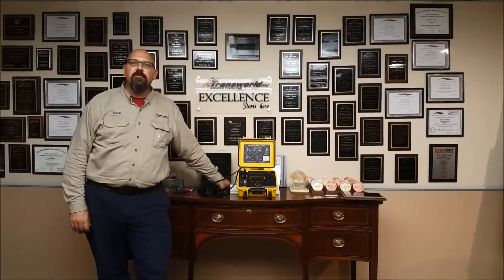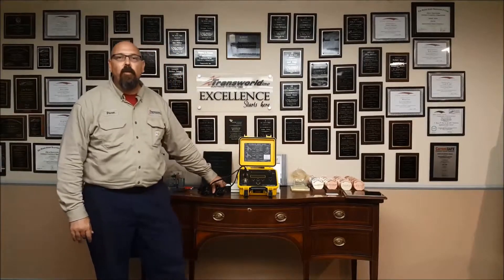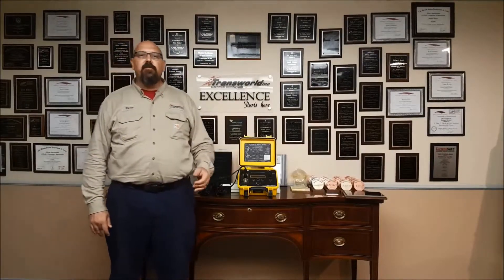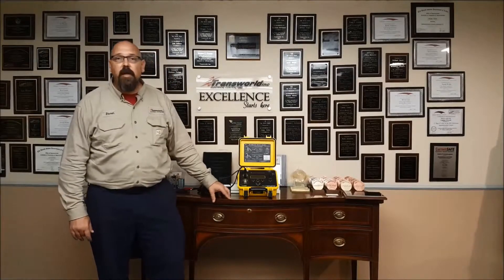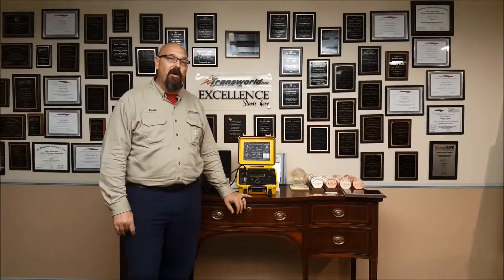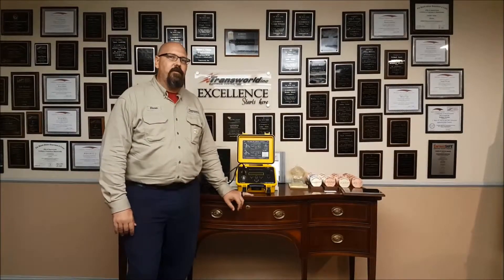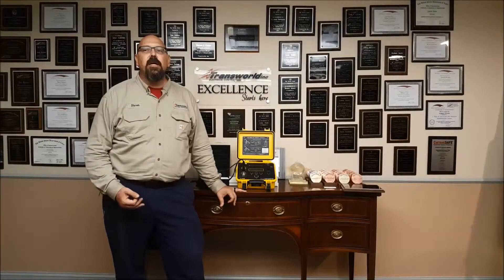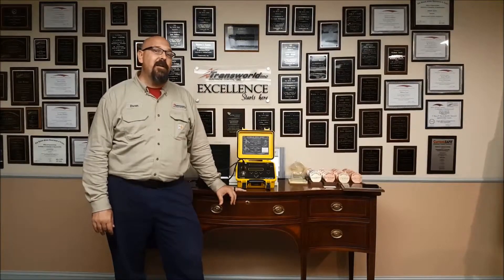TTR Meter - Transformer Turns Ratio Meter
Transworld Electric is a full service electrical contractor offering de-energized and energized electrical testing services in South Carolina and Georgia. All electricians are licensed with the necessary training and qualification required to service your electrical system.

WHAT IS A TRANSFORMER TURNS RATIO METER?

A transformer turns ratio meter (TTR Meter) is used to test ratio accuracy of a transformer. A TTR Meter works by applying an AC low voltage test to the primary coils of the transformer and then reads the ratio of the secondary coils. By using Ohms law, it divides the voltage on your primary coil by the voltage of your secondary and it calculates the ratio. There are 3 styles of TTR meters that include single-phase models, 3 phase and PT and Ct (Current Transformers) & PT (Potential Transformers) meters.

WHAT ARE THE BENEFITS OF TRANSFORMER TURNS RATIO TESTING?

The benefit of performing a TTR test is that it can confirm that the transformer has the correct ratio of primary to secondary turns. If the test is used correctly it can help identify tap changer performance, shortened turns, open winding, incorrect winding connections and other faults inside transformers. This important because it can tell you the health of your transformer and diagnose diagnose issues such as a bad coil or explain some voltage irregularities that you may be experiencing.

For all of your electrical testing needs, call Transworld Electric today!

Transworld Electric is a full service electrical contractor in South Carolina. We have an unlimited electrical licensed in SC, NC, & GA.